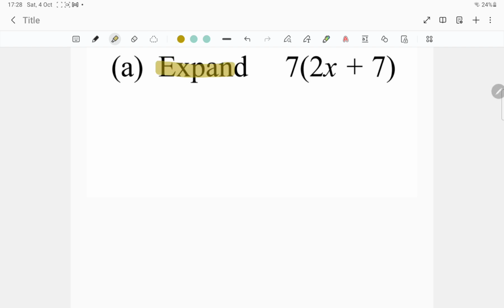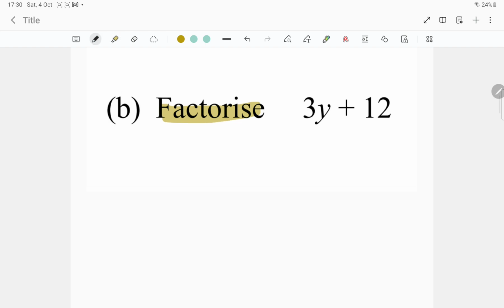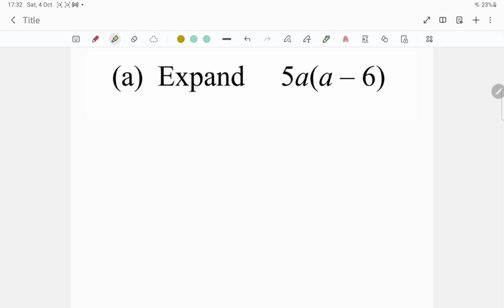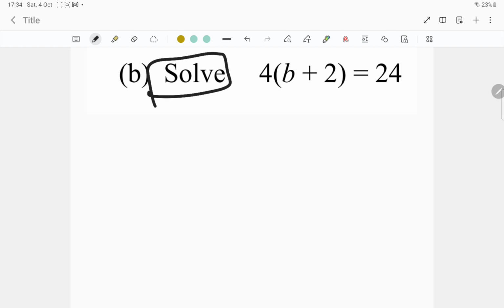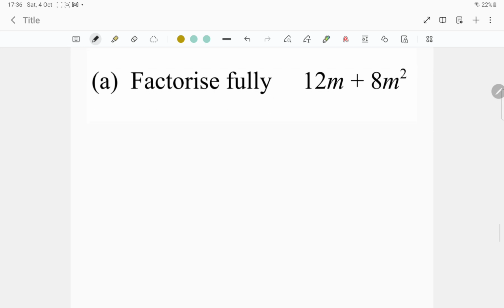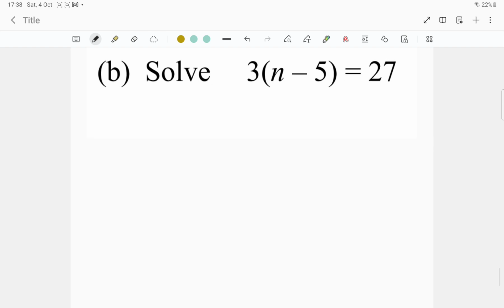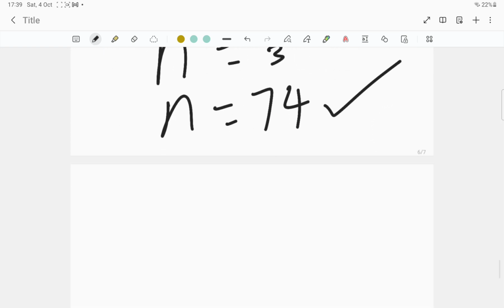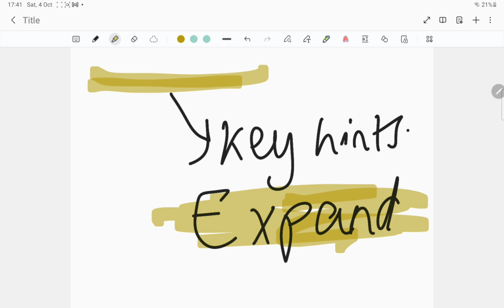GCSE 1-9 expanding and factorising brackets.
expanding and factorising brackets. gcse higher tier.